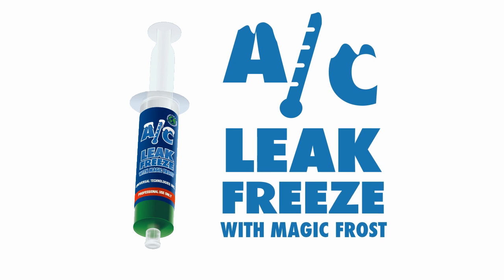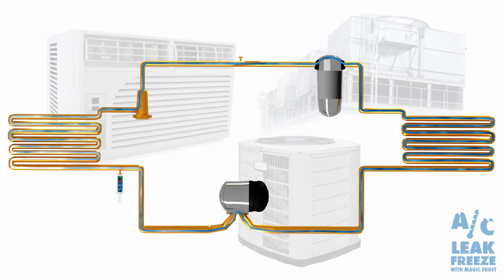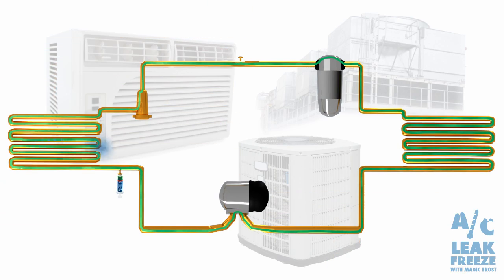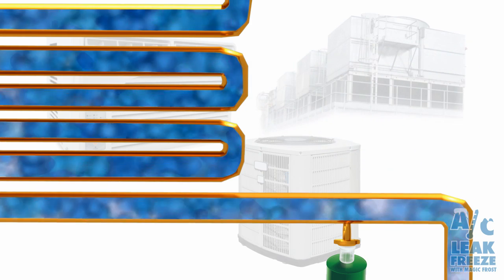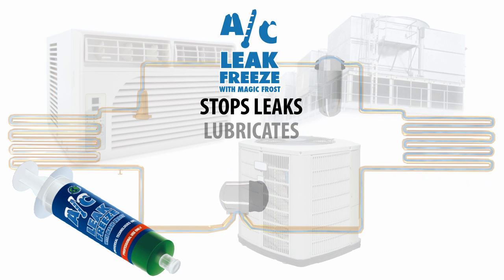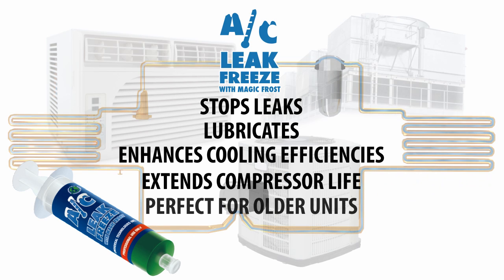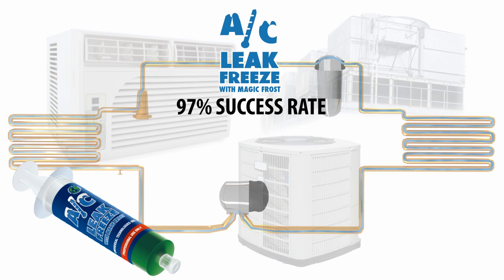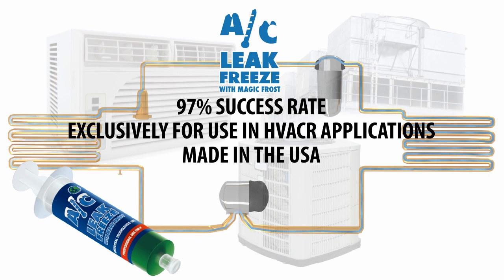A/C Leak Freeze Stops Leaks Permanently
A/C Leak Freeze will stop leaks of refrigerant gas in HVACR air conditioning and refrigeration systems in homes and commercial buildings.

A/C Leak Freeze is inert until it mixes with the refrigerant. A/C Leak Freeze is activated by refrigerant escaping at the site of a leak — forming a chemical weld and sealing the leak.